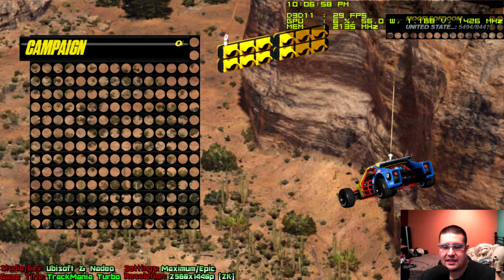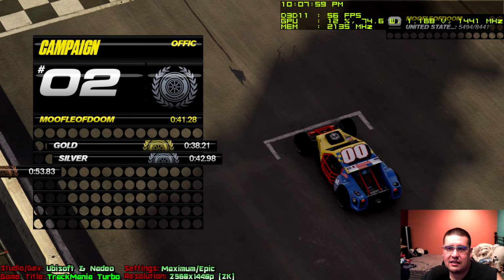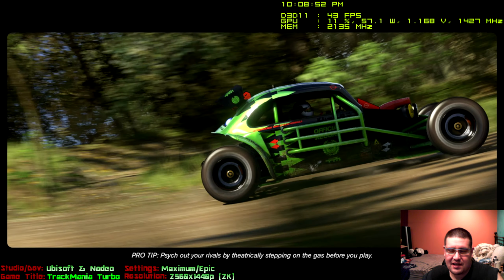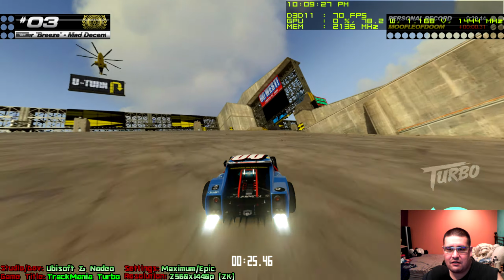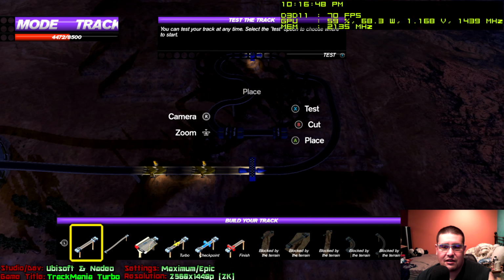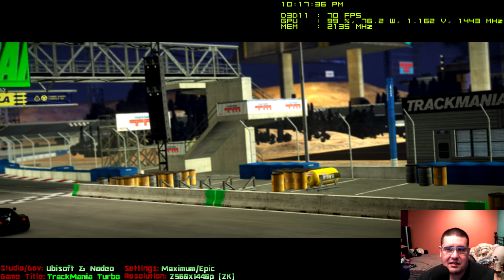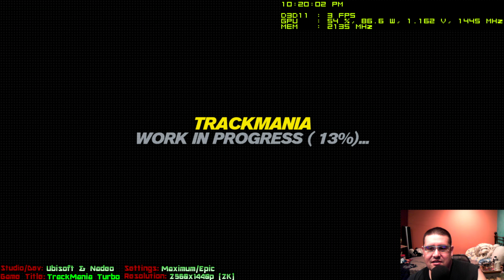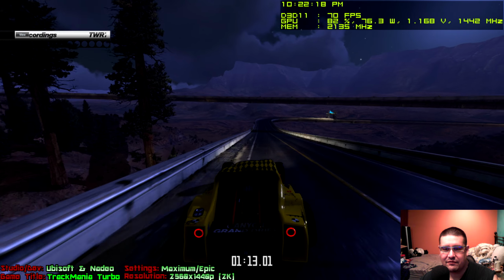Trackmania Turbo - A Quick Review @ 1440p Max Settings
Hi guys!  I'm trying to do more content for you guys that you've asked for, such as game reviews.  Well I ran across this demo in the Steam Store and decided to give it a try.  Although it is from 2016, it still is a relevant and fun game if you are into high speed arcade racers.

The Game Engine itself runs really smoothly and had no problems running at 2K 70FPS for me, and it looks great.

I do talk about the price in the Steam Store at the end, which I feel is a little high and I'd love to get this game if it is on special at around $20, that would be appetizing for sure.  At $39.99 as it is now, for a game that is almost going to be 2 years old in a few months, seems a bit high, but if you really love Arcade racers, this might be for you even at that higher price tag.

I was a little troubled by the lack of Online action, but that seems to be a demo issue only, but requires some investigating.  The Trackbuilder is amazing and offers a variety of options to keep this game fresh, and that is a big plus!

Ubisoft Club is linked so you can earn your points here as well.

All in all I give this racer a solid "B+" to "A-" rating, the controls are simple and the controller worked perfectly, the interface and menu navigation are easy and eye catching, and the graphics and effects are not too shabby and create a fun immersive experience.  The Music really shines in this game as well.

Again, if the price were to go on special for $20USD or lower, definitely this is worth a grab!